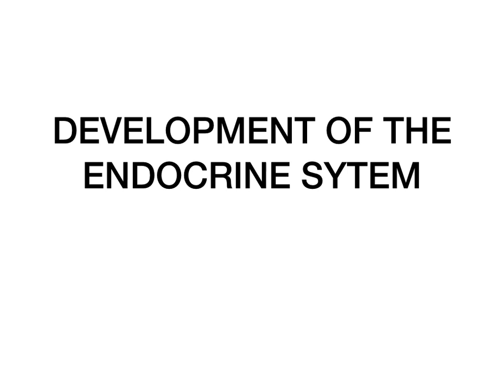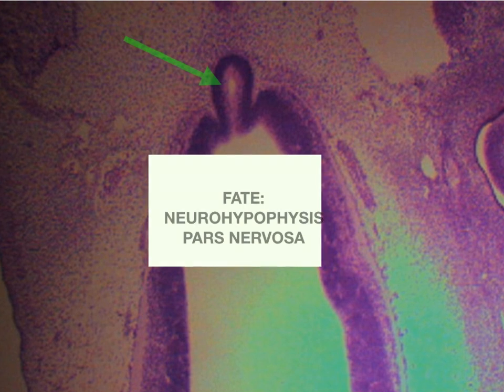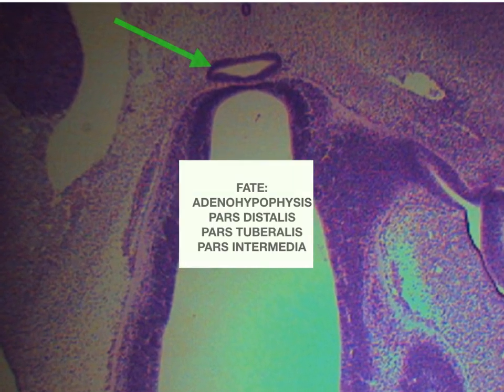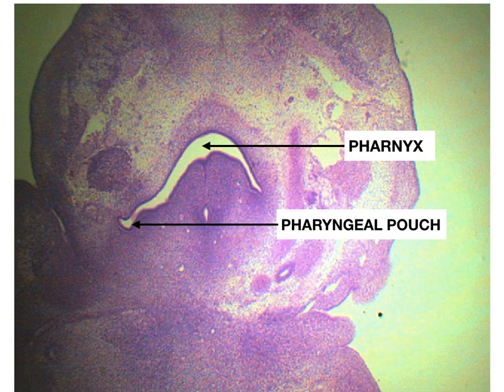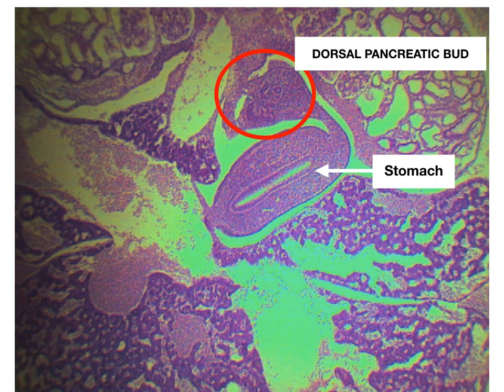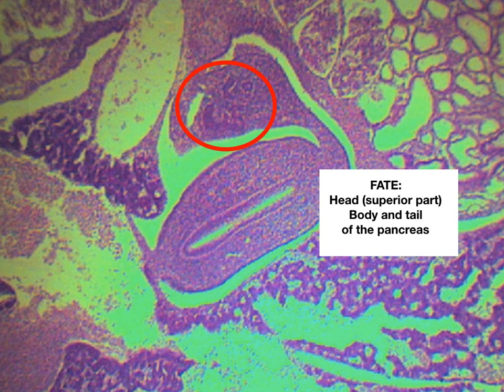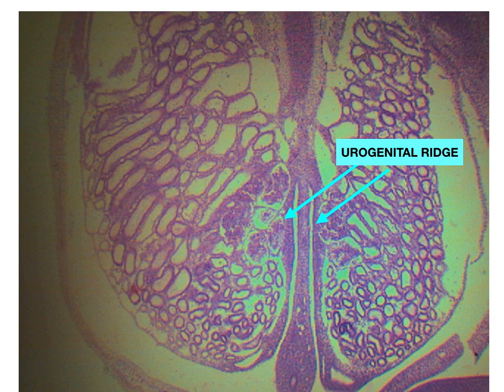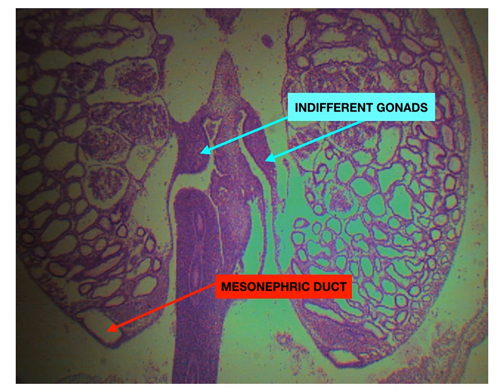Development of endocrine & reproductive system